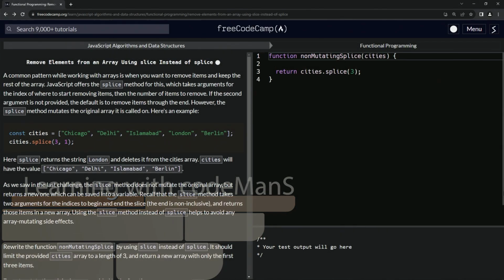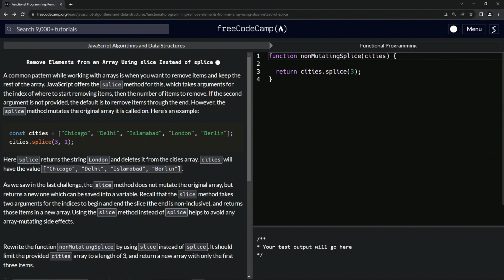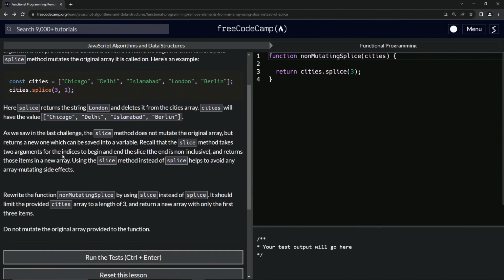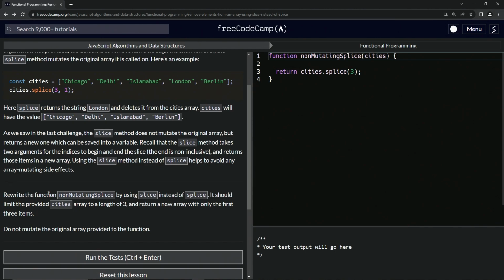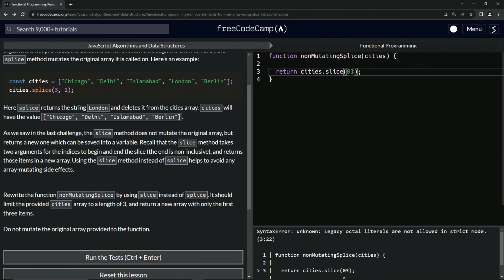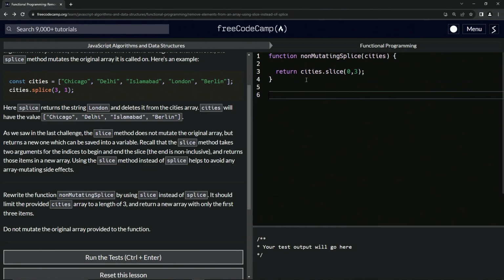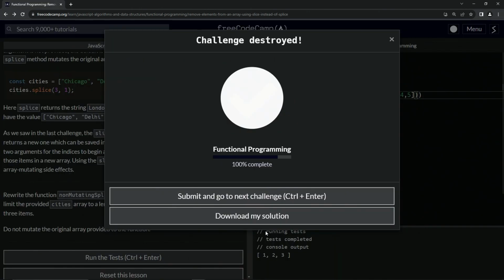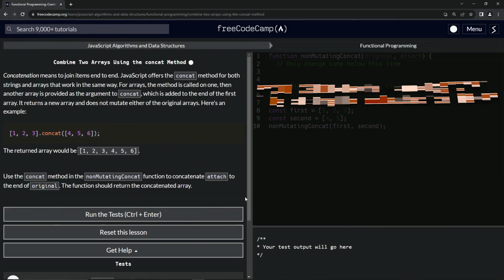Remove Elements from an Array Using slice Instead of splice | Functional Programming | freeCodeCamp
🌟 **"Elegant Array Editing: Using `slice` for Non-Mutating Operations in JavaScript"** 🌟

Welcome to a new realm of array manipulation, where we explore the subtleties and strengths of using the `slice` method over `splice` in JavaScript. This video isn't just a tutorial; it's a guide to more mindful and efficient coding practices.

🌍 **Gentle Transformation: The Non-Mutating Power of `slice`**:

Dive into the world of non-destructive array editing as we master the art of using `Array.prototype.slice()`. Unlike its counterpart `splice`, `slice` allows us to remove elements from an array without altering the original structure, preserving the integrity of our data.

🛠️ **Crafting the `nonMutatingSplice` Function**:

Join us in a practical coding session where we develop a `nonMutatingSplice` function. This function will demonstrate the prowess of `slice` in creating a new array with only the desired elements, leaving the original array untouched, much like a skilled surgeon performing a precise operation.

🌀 **Array Integrity: Keeping Our Data Intact**:

Our journey is more than learning a new method; it's about understanding the impact of our coding choices. By using `slice` instead of `splice`, we not only achieve our objectives but also maintain the original data's integrity, a crucial aspect of responsible coding.

Every method we explore, every line of code we write, is a step towards becoming more thoughtful and proficient coders. Like this video to support the art of elegant coding, and share this knowledge with a community that values innovation and precision.

📜 **Start Your Non-Mutating Array Adventure**:

Take this challenge, where you become the guardian of your data. Share your experiences, questions, and insights in the comments. Let's embark on this journey together, with `slice` as our tool of choice, ensuring our data remains as consistent as our curiosity.